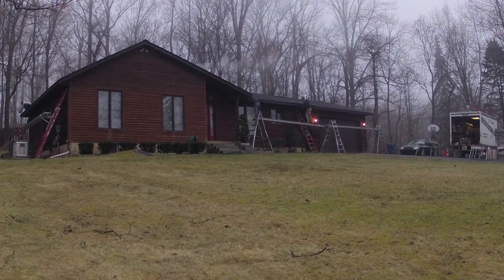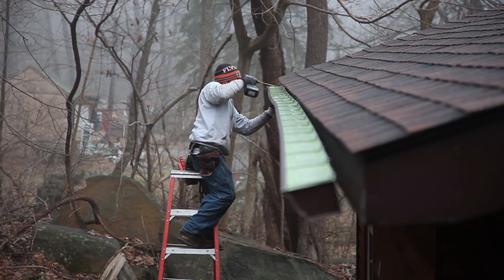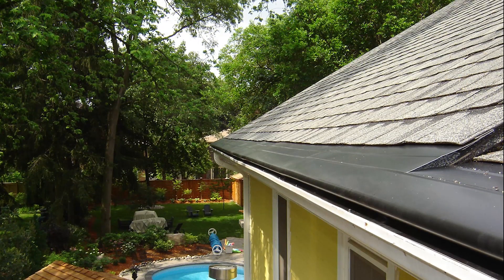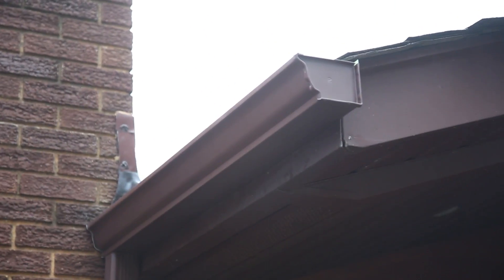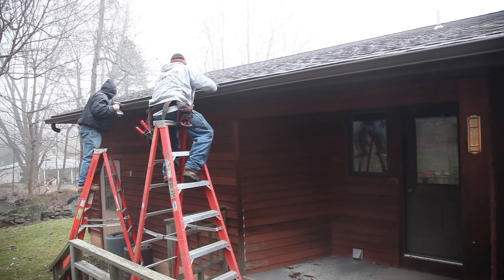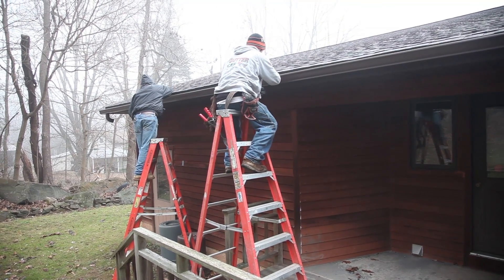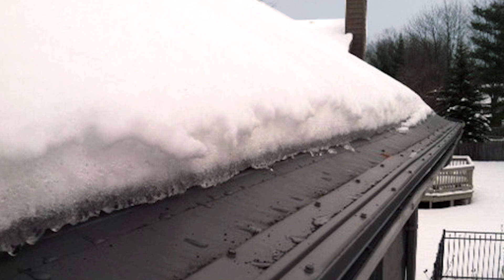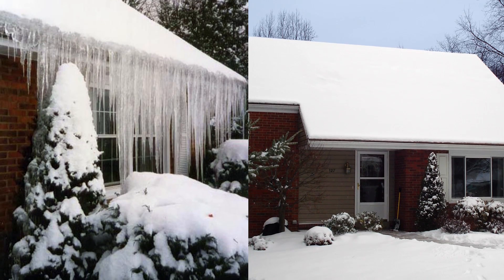See Gutter Installers Newtown PA Gutter Installation Newtown PA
Looking for gutter installers in Newtown, PA? R.D. Yerger specializes in gutter repair as well as well as gutter installation, and provides gutter clean outs. They also install modern heating products to protect your gutters all year round. R.D. yerger uses solid, high quality materials, and treat every house as though it were their own. They receive a lot of repeat business from satisfied customers and through word-of-mouth advertising. R.D Yerger will not compromise the integrity of your shingles in order to install their gutters properly, and in order to protect your investment they can install a gutter cap, and to protect against the severely cold months, they can install gutter heat tape that runs through your gutters and down the gutter spouts, so they will run clean and never ice up while that product is installed.

R.D. Yerger has been a trusted name in gutter installations and solutions for more than 40 years, employing professional installers and providing their customers with satisfactory customer service.
RD Yerger doesn’t only replace and repair gutters, they also take care of gutter clean outs, resealing, re-cementing, re-spiking and more.